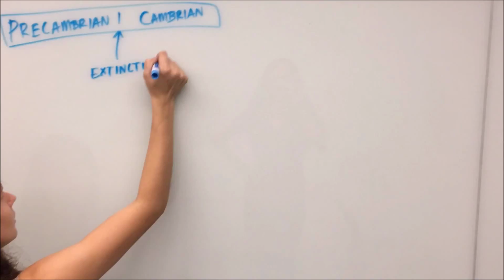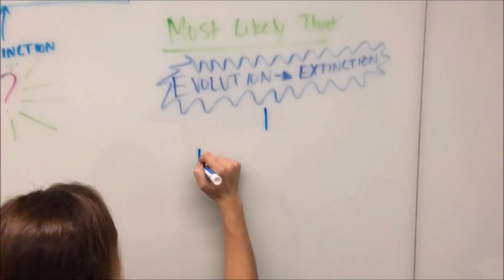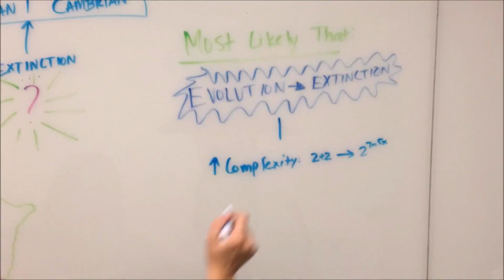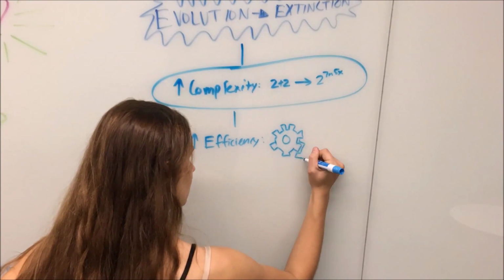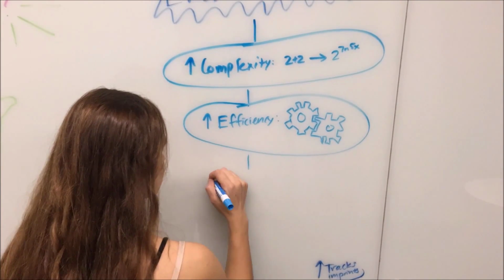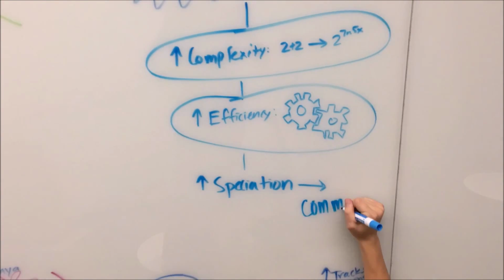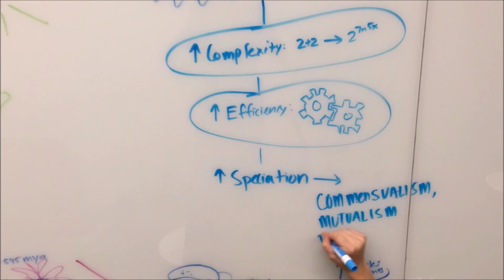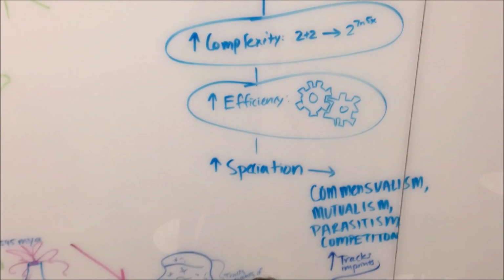Group 9 BIO 1511 "The Ediacaran Extinction"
Citations and References:

Vanderbilt University. "Evidence that Earth's first mass extinction was caused by critters not catastrophe: A powerful analogy for what is happening today." ScienceDaily. ScienceDaily, 2 September 2015.

Darroch, Simon A. F. "Biotic Replacement and Mass Extinction of the Ediacara Biota." Proceedings B. The Royal Society, 2 Sept. 2015. Web. 3 Oct. 2015.

Grazhdankin, D. (2014). PATTERNS OF EVOLUTION OF THE EDIACARAN SOFT-BODIED BIOTA. Journal of Paleontology, 88(2), 269-283.

Moczydlowska, M. (2010). LIFE CYCLE OF EARLY CAMBRIAN MICROALGAE FROM THE SKIAGIA-PLEXUS ACRITARCHS. Journal of Paleontology, 84(2), 216-230.

Laflamme, M., et al., The end of the Ediacara biota: Extinction, biotic replacement, or Cheshire Cat?, Gondwana Research (2012).

Salisbury, David. "Evidence That Earth’s First Mass Extinction Was Caused by Critters, Not Catastrophe." Vanderbilt Research. Vanderbilt University, 2 Sept. 2015. Web. 03 Oct. 2015.

Waggoner, Ben M. "The Ediacaran Period." The Ediacaran Period. N.p., 29 Dec. 1998. Web. 03 Oct. 2015.

Droser, Mary L., and James G. Gehling. "The Advent of Animals: The View from the Ediacaran." Proceedings of the National Academy of Sciences Proc Natl Acad Sci USA 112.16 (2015): 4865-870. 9 Dec. 2014. Web. 3 Oct. 2015.

Biology of Extinct Animals. Digital image. Biology of Extinct Animals. N.p., 15 Oct. 2007. Web. 03 Oct. 2015.

Microbial Mat. Digital image. Stromatolites. N.p., n.d. Web. 3 Oct. 2015.